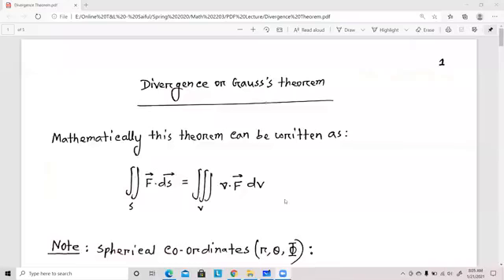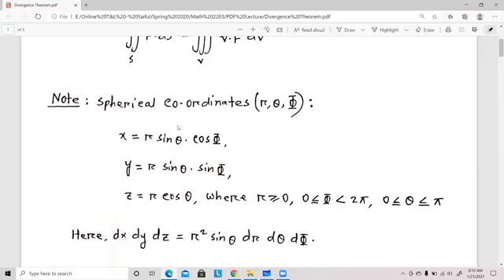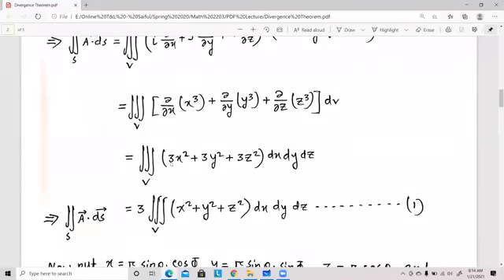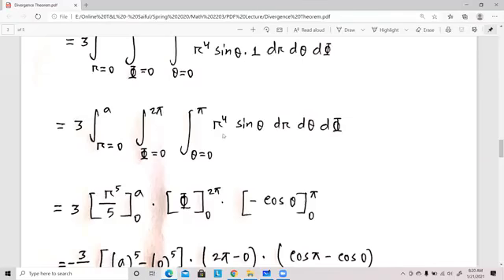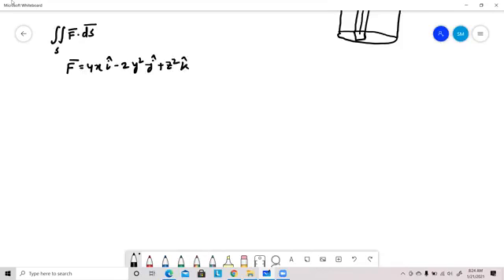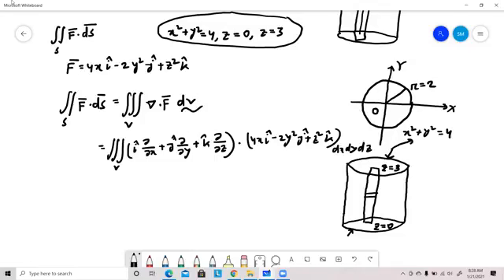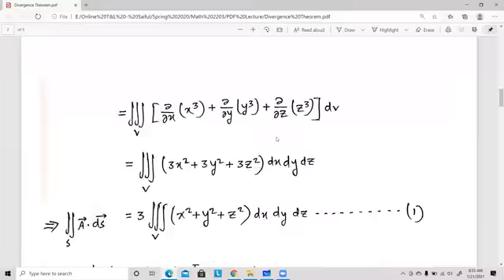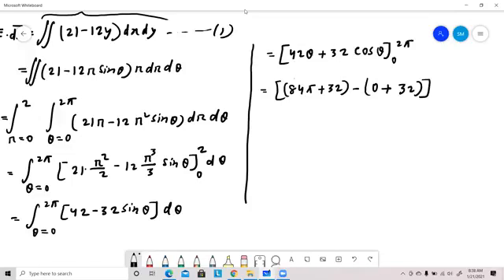14 Chapter: Vector (Divergence or Gauss's Theorem)